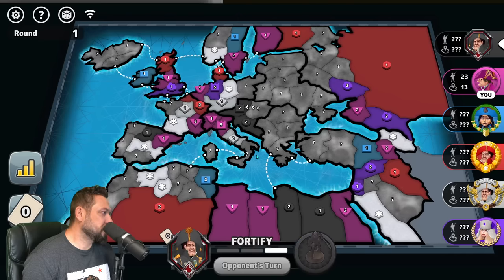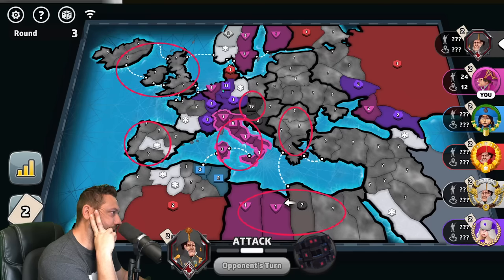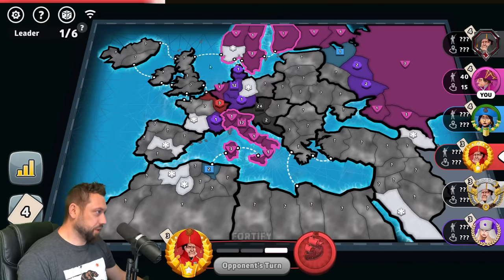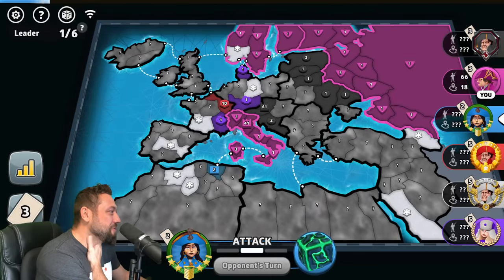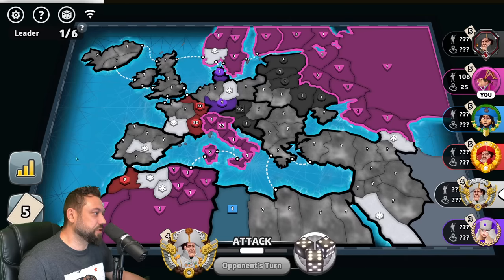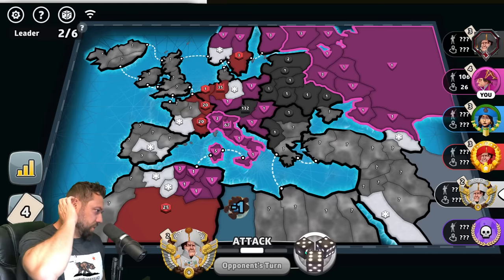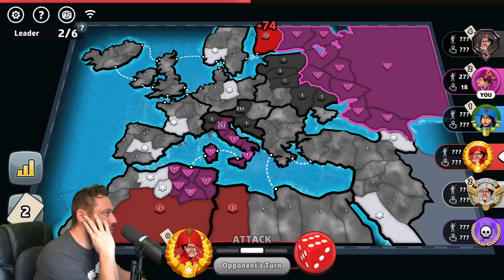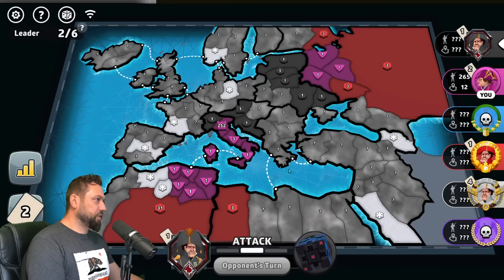Sorry Bud, You May Not Hold the Entire Map!